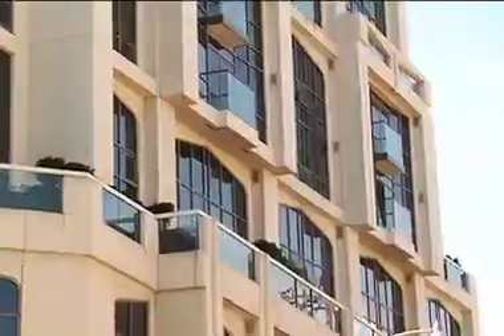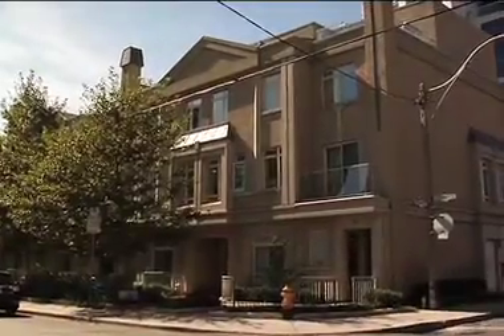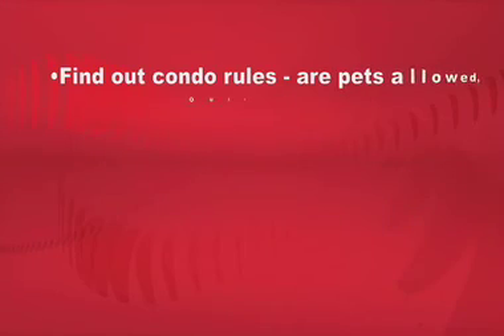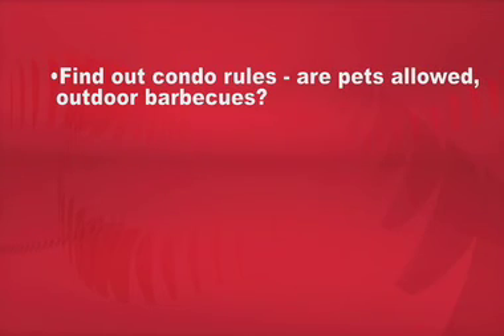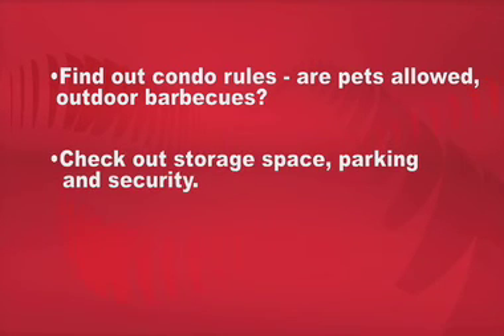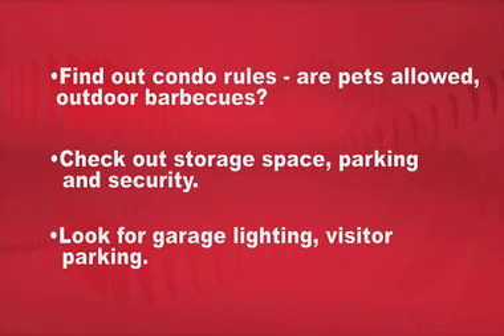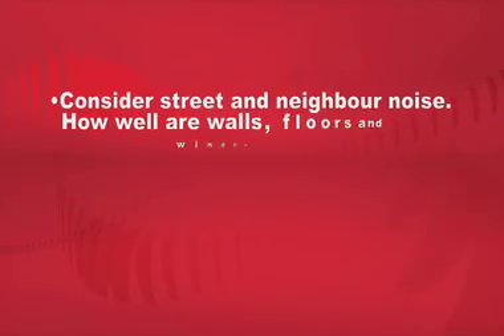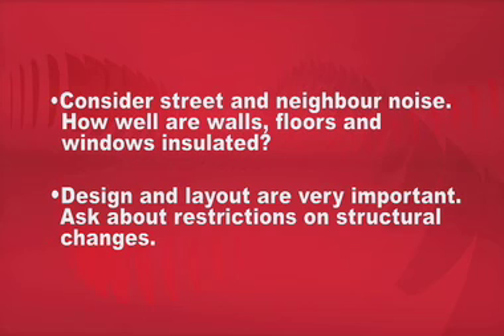Buying a Condo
An overview of things you should consider when making a condo purchase.